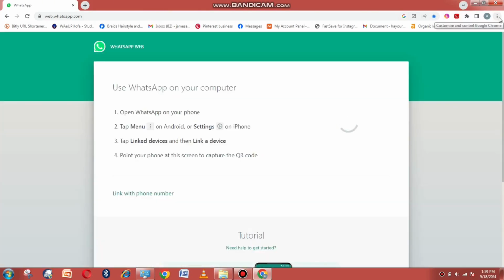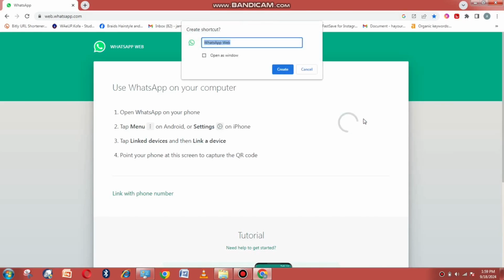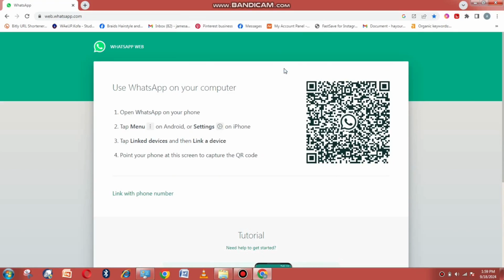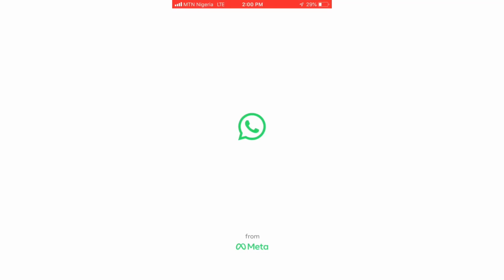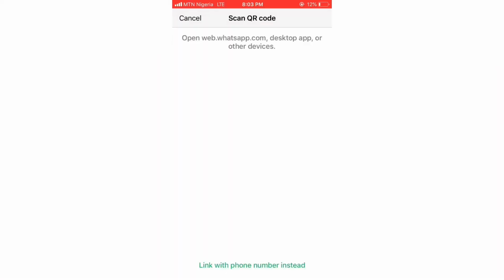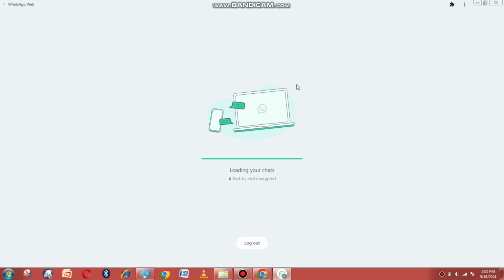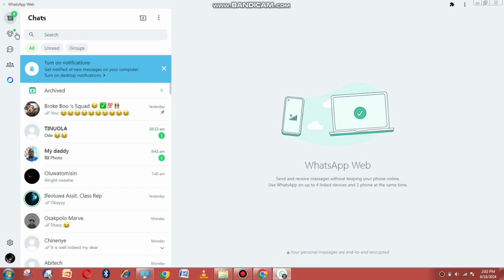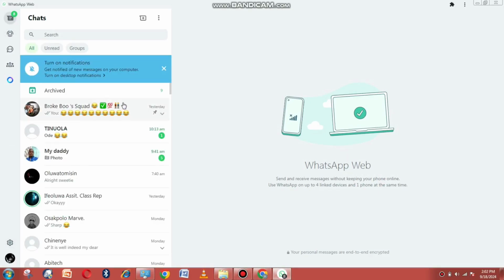Download & use WhatsApp on your Computer | How to send WhatsApp messages from your Computer.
Learn how to connect phone whatsapp to laptop. In today's digital age, staying connected is more important than ever. One of the most popular messaging platforms, WhatsApp, has made it easier to stay in touch with friends, family, and colleagues. But did you know that you can also use WhatsApp on your laptop? By connecting WhatsApp to your laptop using the web version, you can seamlessly chat, share files, and collaborate with others from the convenience of your computer.

Top 3 ways to use WhatsApp on PC without an emulator
How to get WhatsApp on PC using an emulator
What is the best way to use WhatsApp on PC
WhatsApp Web